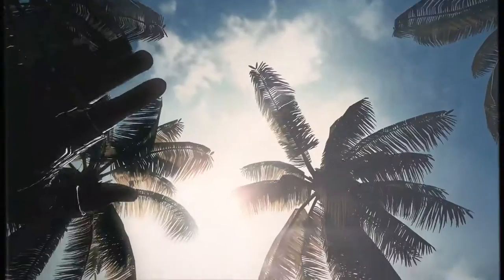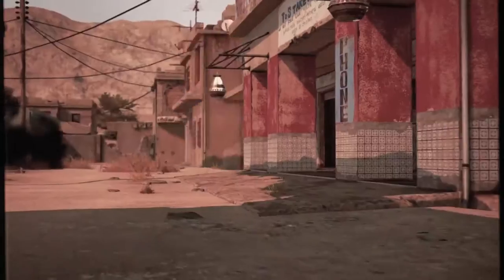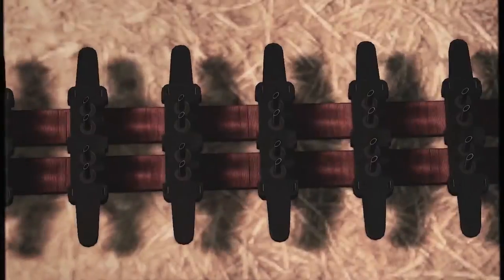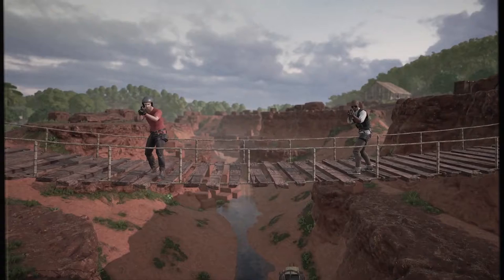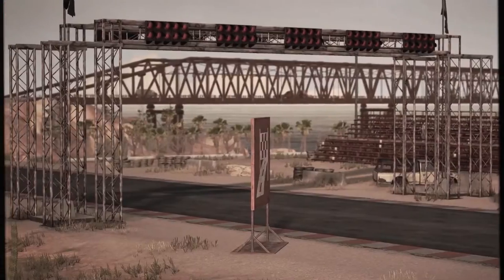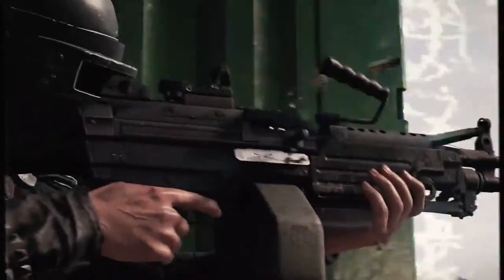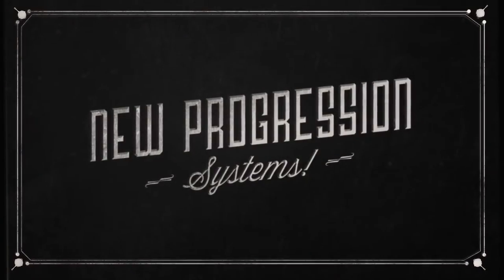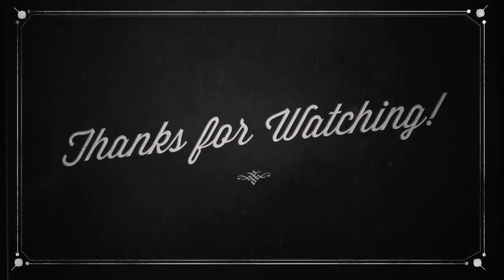Season 8 Gameplay PUBG NEW TRAILER 2020 LET'S PUBG NEW UPDATE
Date - 28/7/2020  ; 10:45 pm

The Season 8 of PUBG will continue to feature Elite Upgrade and Elite Upgrade Plus for players. The new season 8 of PUBG Mobile is expected to arrive between 15th to 17th July after the end of Season 7. According to a YouTube channel called Mr Ghost Gaming, PUBG's Season 8 will have seberal new additions and updates
Considering that there are free to play games out there that are not only better games, but have much more passionate studios behind them and a brighter future, I would say, no, PUBG isnt worth buying. ... The game is still fine.
PUBG is dying: how bots threaten to destroy PlayerUnknown's Battlegrounds. ... It may seem hard to believe, but PUBG is on life support right now. Since update 7.1 arrived on PS4 and Xbox One, which curiously coincided with the game coming to Stadia, battle royale's poster child has taken a serious turn for the worse.